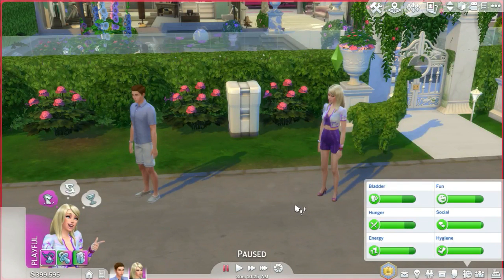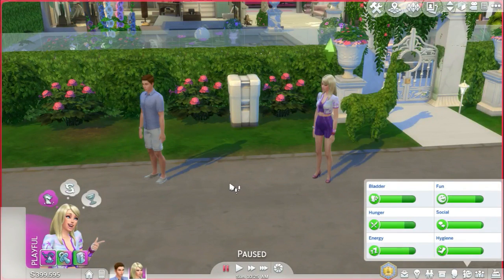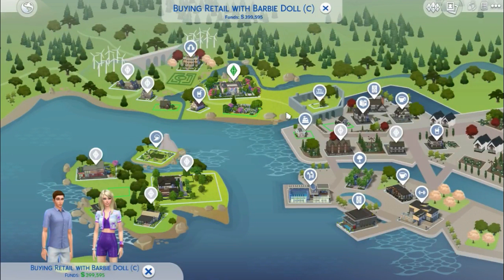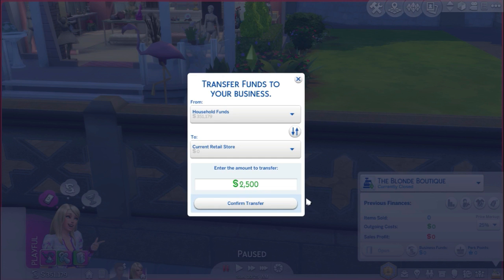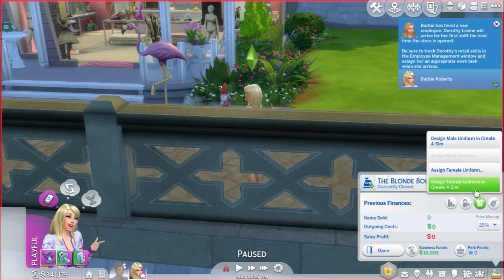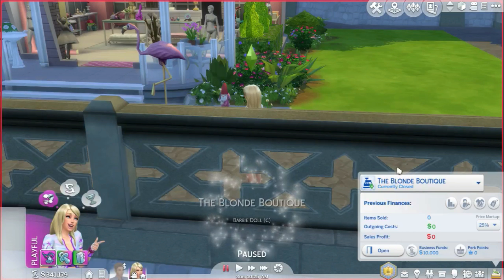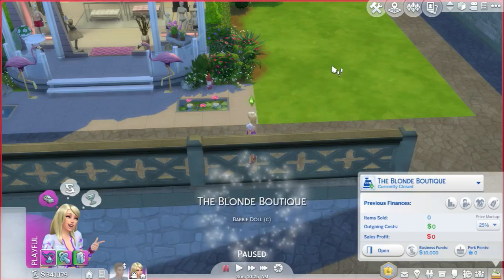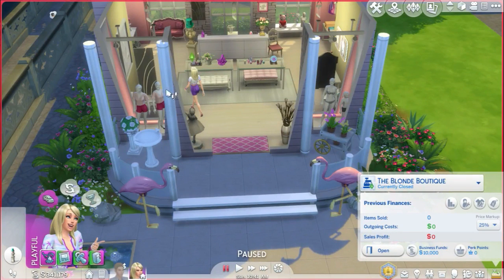The Sims 4 - Lets Play Barbie (Part 21) OWNING A SHOP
Barbie and Ken buy a shop but really Barbie classes it as just hers but its meant to be a family business.

My Twitch Name: chloeprice1997

Please give this video THUMBS UP if you enjoyed it.